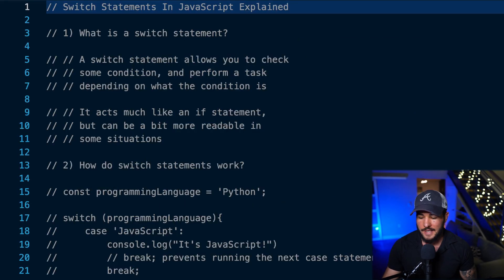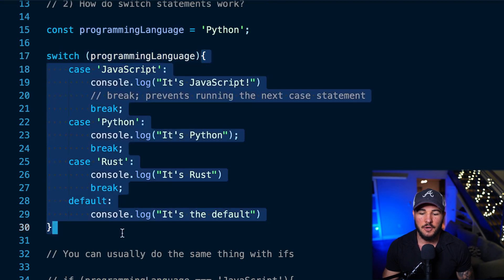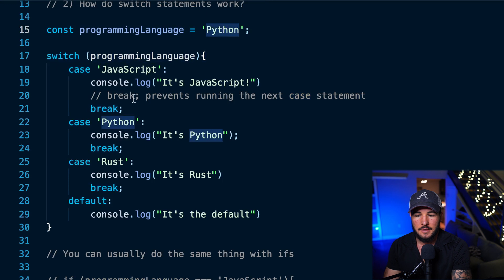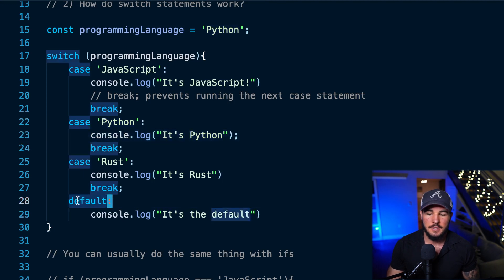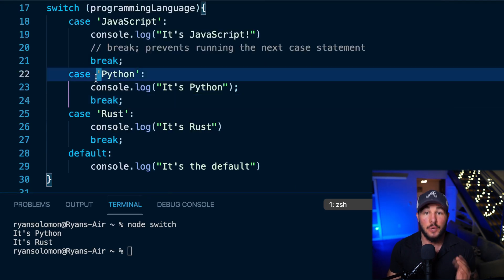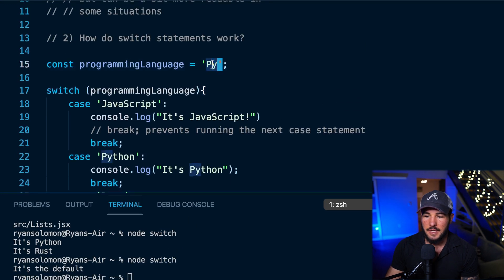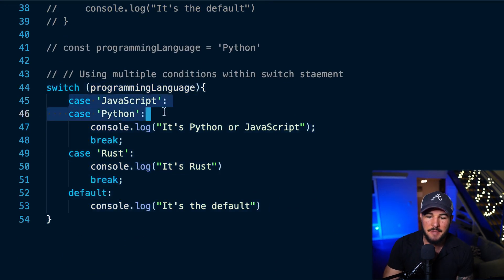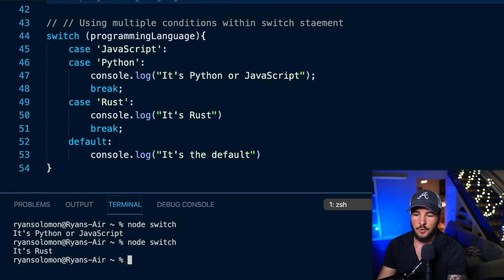Learn Switch Statements For Better JavaScript Code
Switch Statements In JavaScript Explained